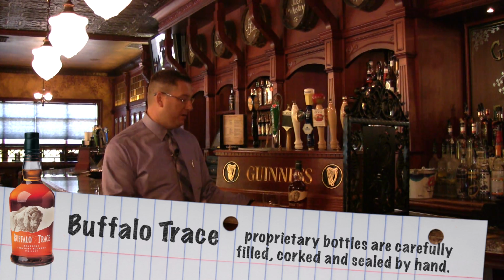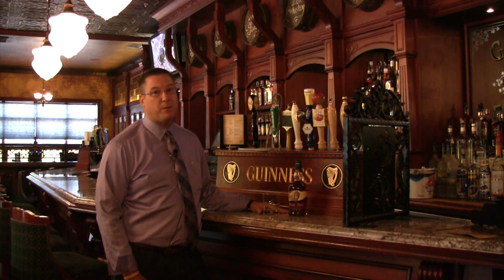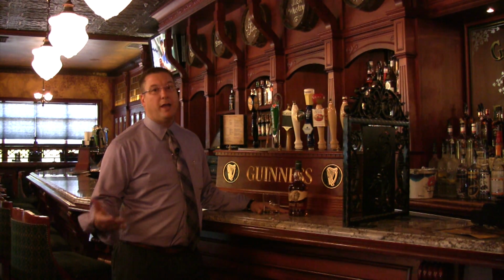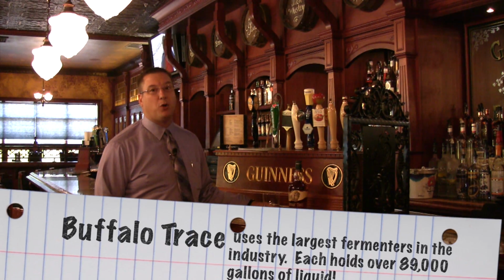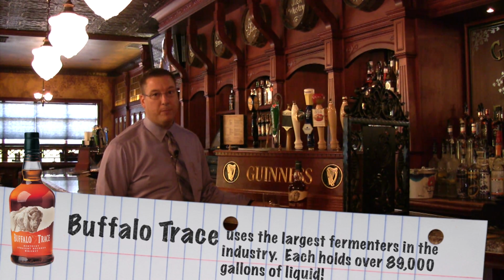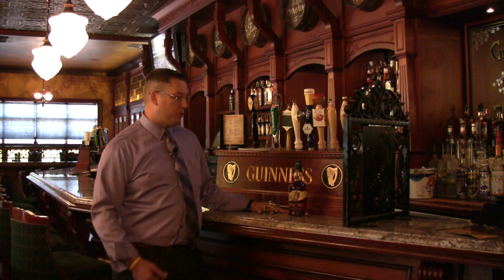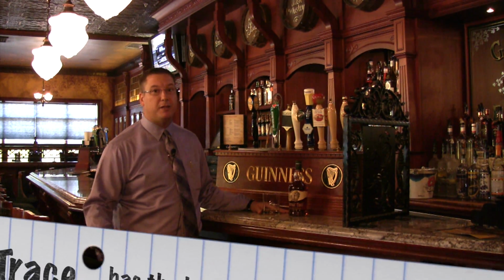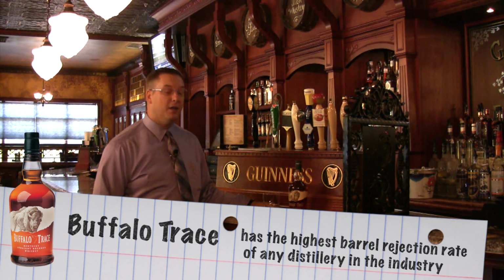September 2011 Fedway Whisky Video Series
Fedway's Master of Whisky Kevin Loser talks about Buffalo Trace